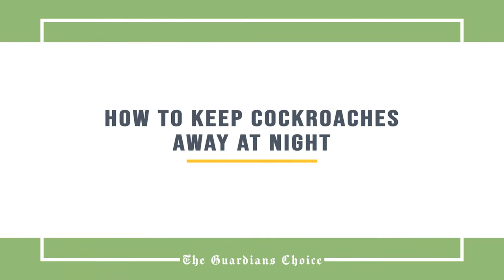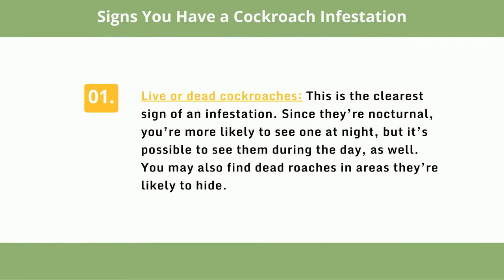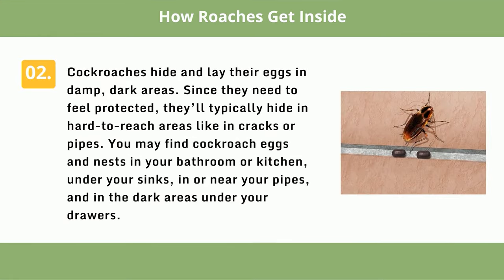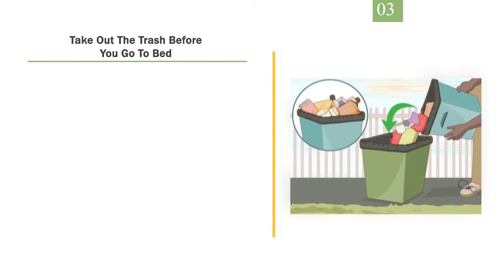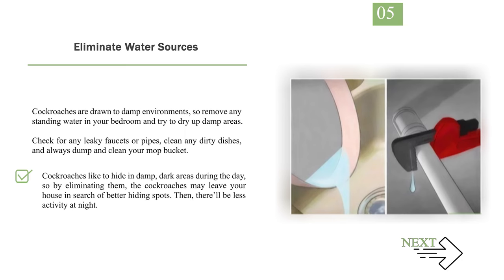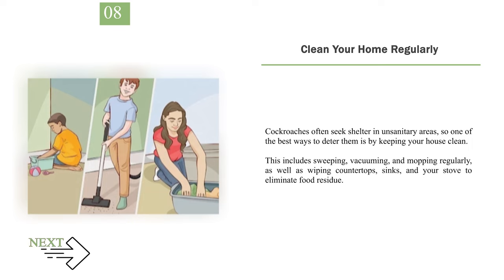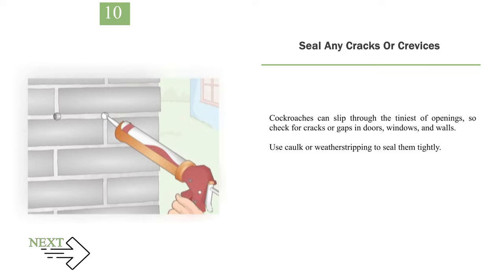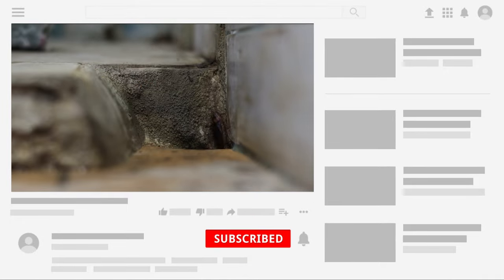Discover the Secret: How to Keep Cockroaches Away During the Night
How to Keep Cockroaches Away at Night.

Unlock the Night Shield and say goodbye to nighttime roach invasions! In this video, we delve into effective strategies on how to keep cockroaches away at night. Discover practical tips, natural remedies, and preventative measures that will transform your nights into roach-free zones. Don't let these pests ruin your sleep – watch now and reclaim your peaceful nights!

🎵 Music Credit 🎵